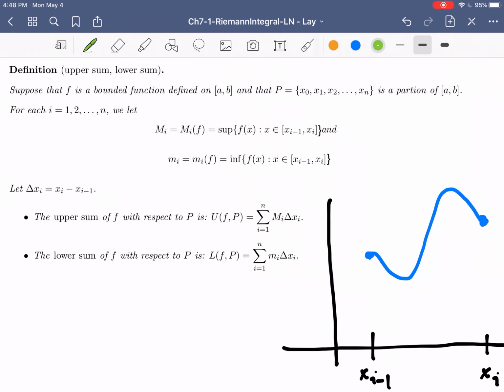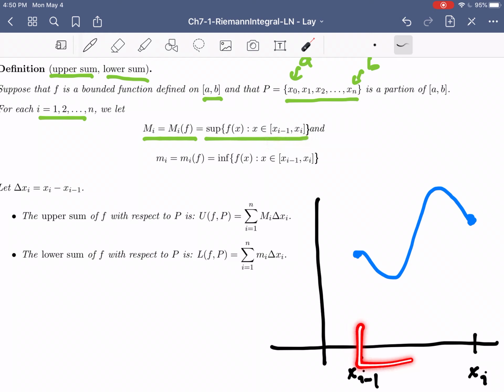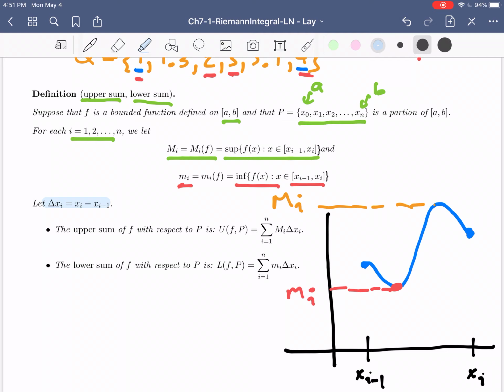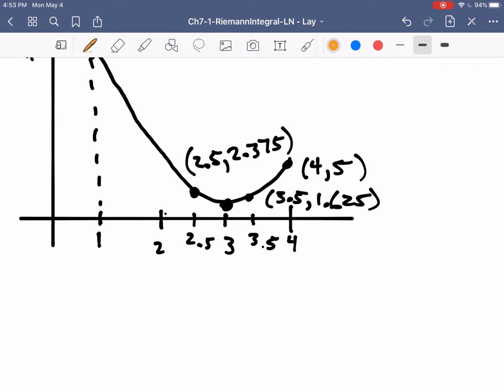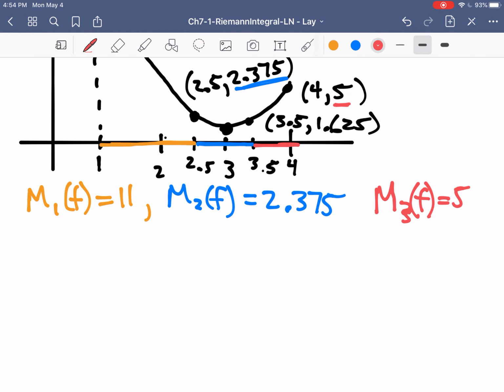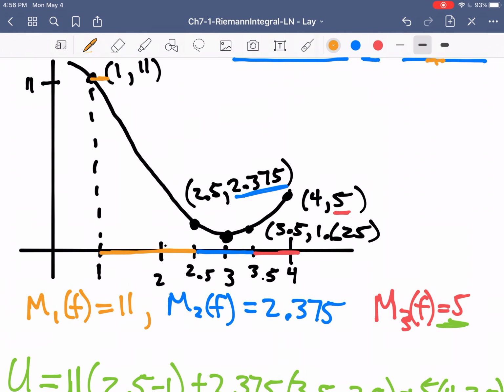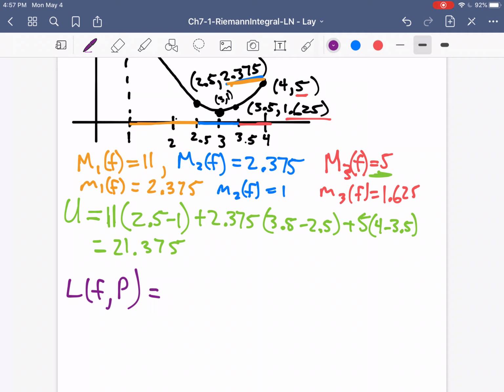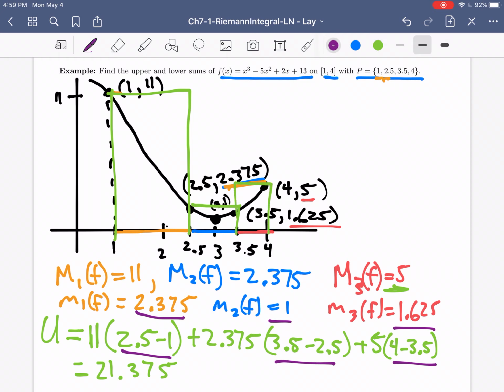Real Analysis Sec 7.1: Part 2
Upper and lower sums with example